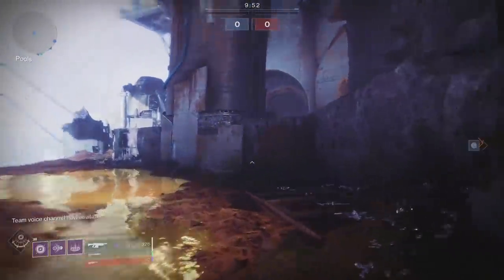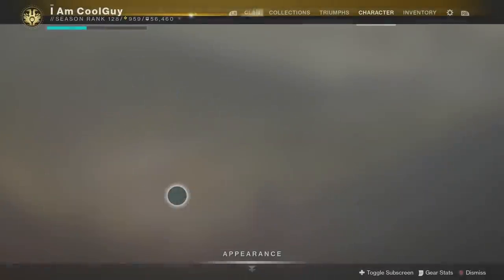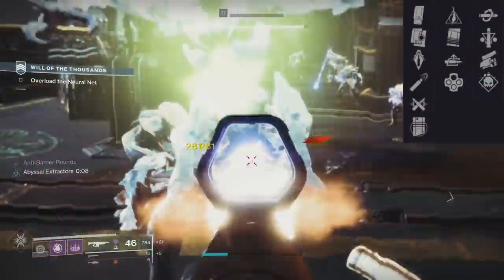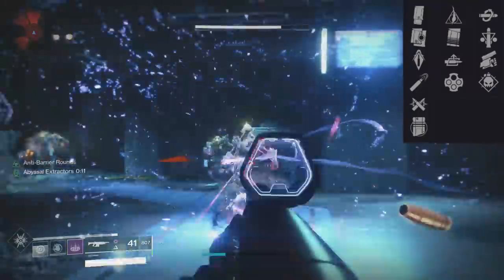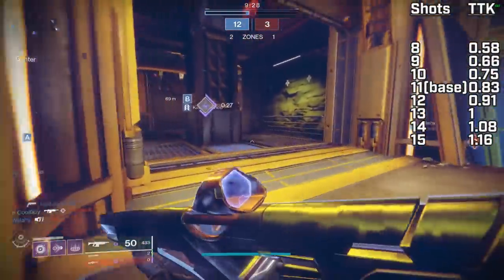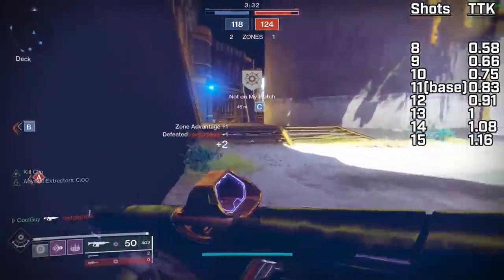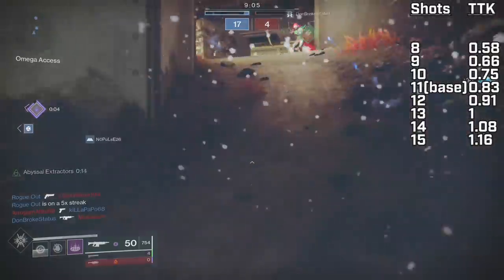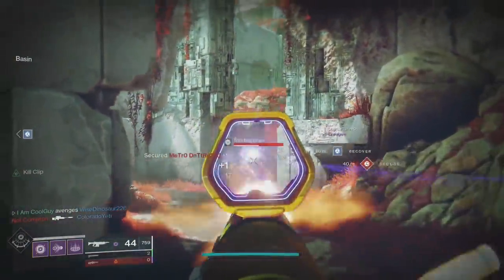Reckless Oracle In-Depth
The Garden of Salvation Raid has brought some new gear to Destiny 2. The perk pools for these are condensed resulting in a better chance of a great roll. In today's video, I review the raid 720 rpm Auto Rifle the Reckless Oracle. I go over PvE and PvP usage, perk combinations, and  a lot of numbers. There is one build where reckless oracle shines and can make into a top tier loadout.

New Destiny2 video for Shadowkeep Season 8 Undying mind expansion.

Light.gg